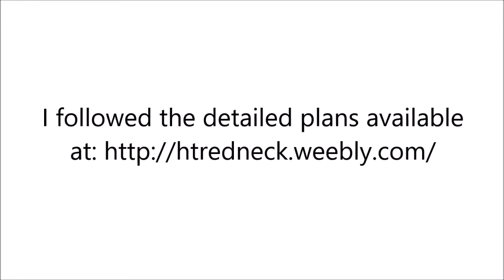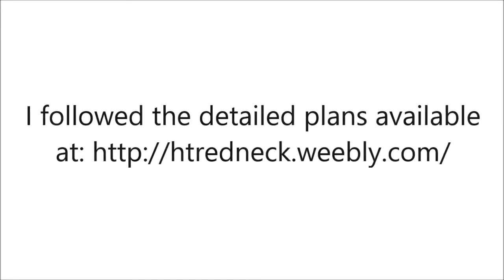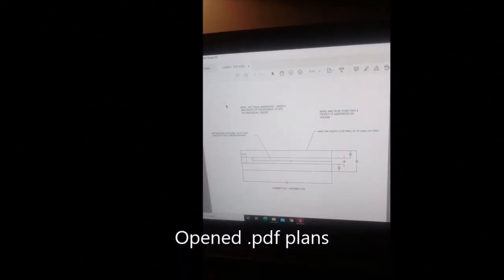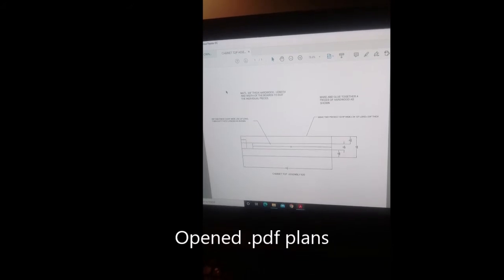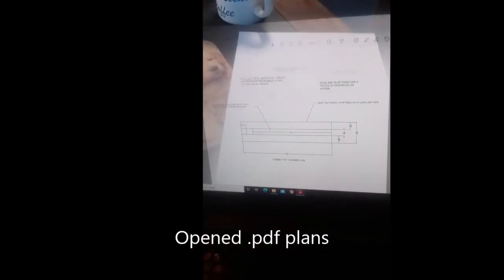Building A Redneck Pedal Steel Guitar Introduction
In the coming weeks I will be building this guitar as per plans found
The video's will be posted here in sections such as cabinet. pull module. changer etc. I will be documenting everything I do as well as sharing my personal experiences and opinions. Please feel free to chime in here with your thoughts and comments. I also encourage you to get the plans for the six string build from the Redneck web
 if you are interested in building this along with me. Here is an introduction to the coming series of videos documenting this build.